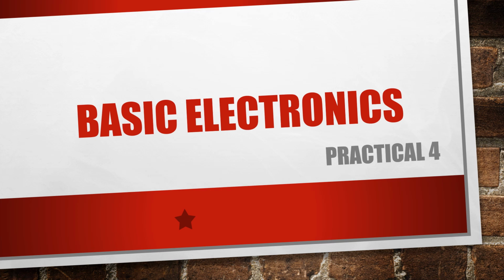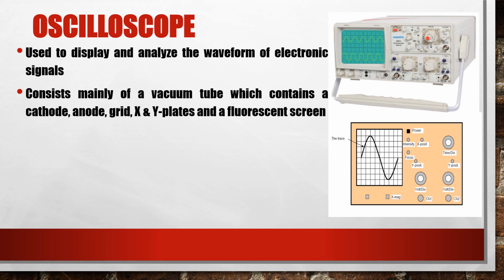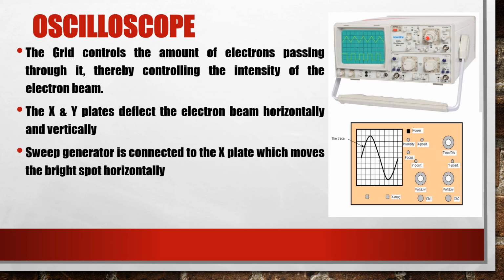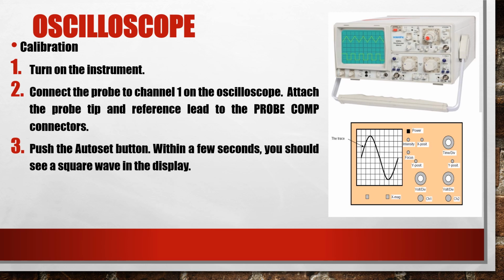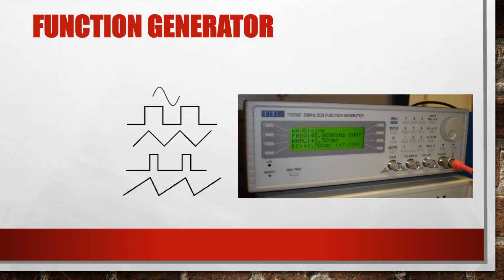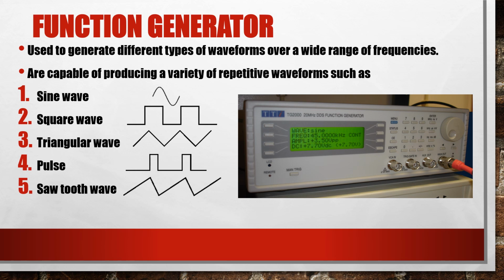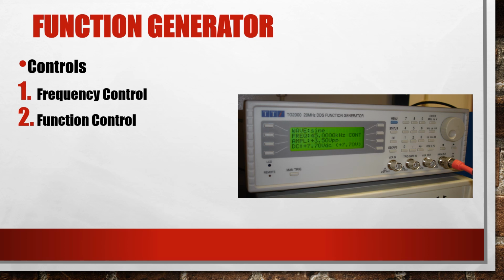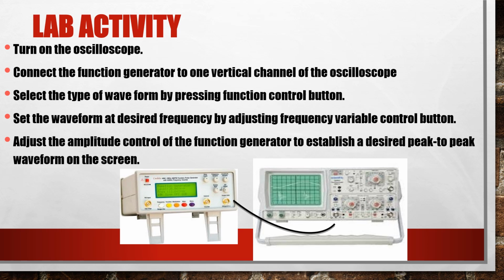Learn With Us - Basic Electronics Practical 4 Explanation (Oscilloscope & Function Generator)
🌐🛠️ In this video, we have three primary objectives:
📺 Objectives:
1. Oscilloscope Demystified: We'll introduce you to the basic structure of an oscilloscope, helping you understand its components and functions.
2. Function Generator Mastery: Get familiar with the operation of a function generator instrument, learning how to configure it for various waveform types.
3. Waveform Analysis: Visualize and measure the amplitude and frequency of different types of waveforms produced by the function generator, giving you a hands-on understanding of signal analysis.
🔍 This practical tutorial is perfect for students, electronics enthusiasts, and anyone interested in exploring the inner workings of electronic instruments. Join us in unraveling the secrets of oscilloscopes and function generators!